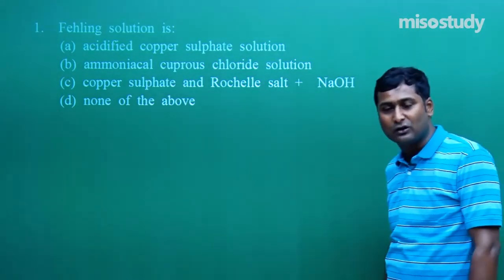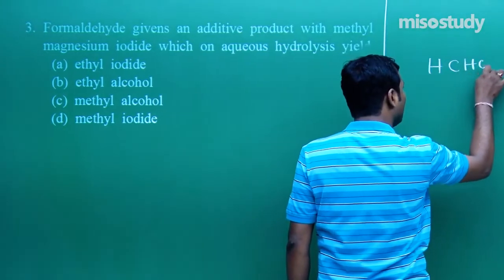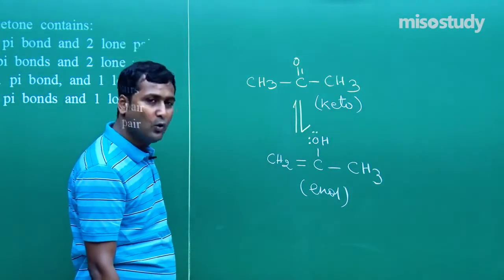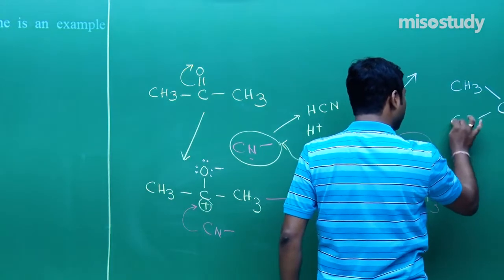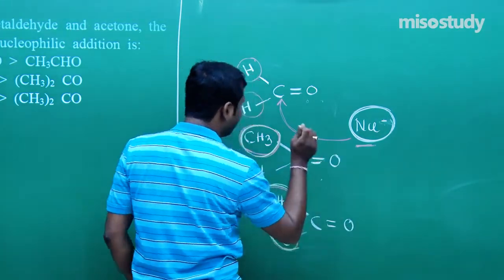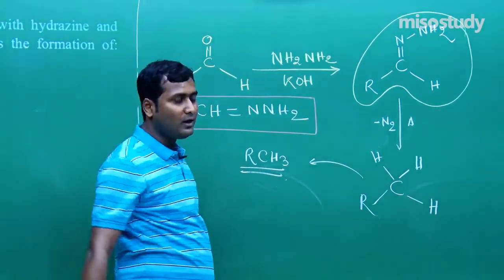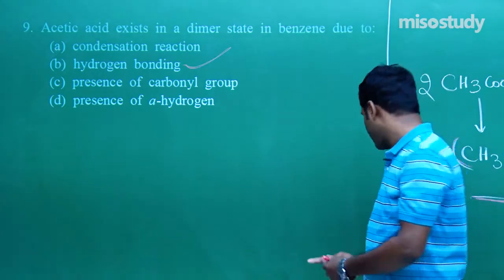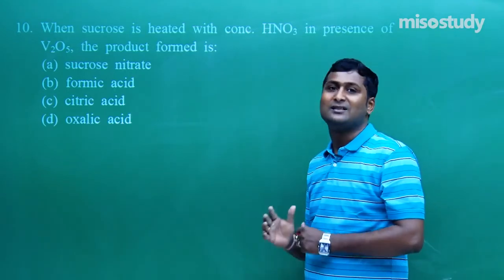JEE Chemistry | 29. Aldehyde Ketone and Carboxylic Acid | JEE Main Pattern Exercise | In English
▶ JEE Chemistry
▶ 29. Aldehyde, Ketone and Carboxylic Acid

1. HD Video Lectures Designed by The Expert Faculties
2. Theory & Problem-solving Lectures of Full Syllabus
3. Chapter-wise Exam Pattern Question Exercise (Sample Question Papers)
4. Chapter-wise PDF e-Books
5. Chapter-wise Online Test
6. 24X7 Doubt Clearing
7. Hard Disk / Pen Drive / SD Card Courses (No Internet required)
8. 24X7 Online Streaming Course
9. Lecture Download Support for Android and iOS